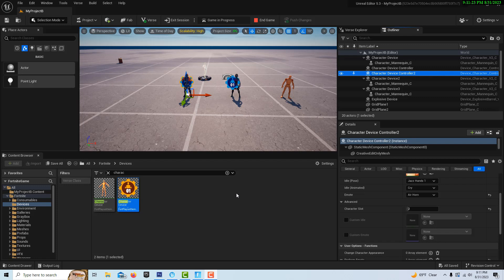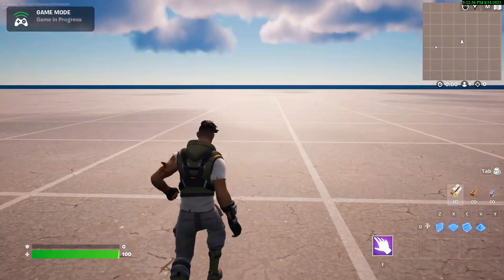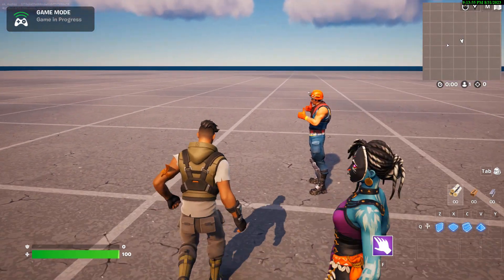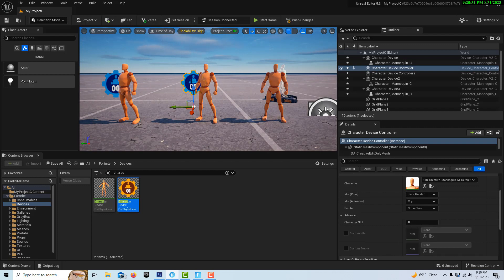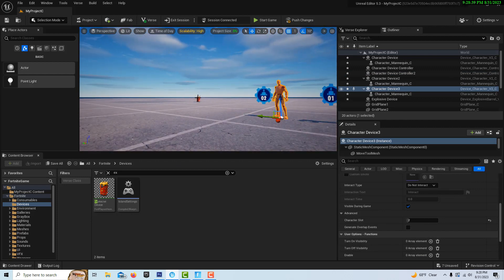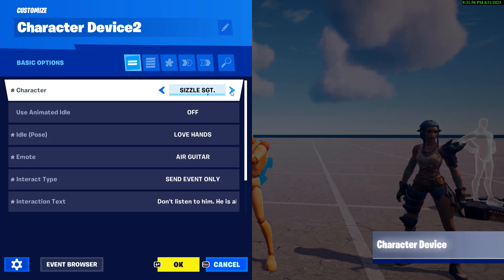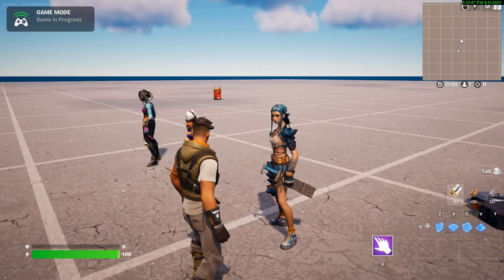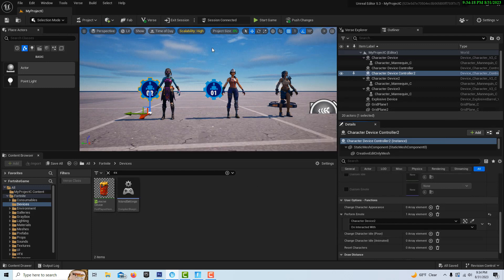The Character Device and Character Device Controller (NPC) in Unreal Editor for Fortnite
A closer look at how to use the character device and the character device controller in Unreal Editor in Fortnite to create more interactive games with NPC-type characters.